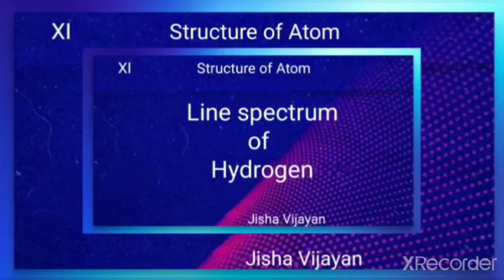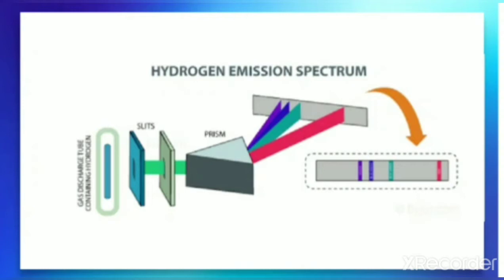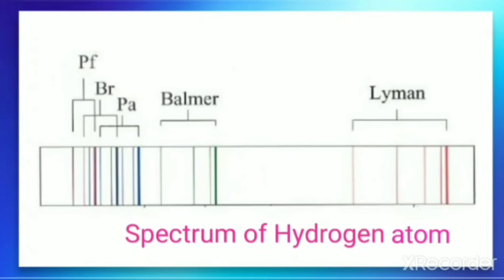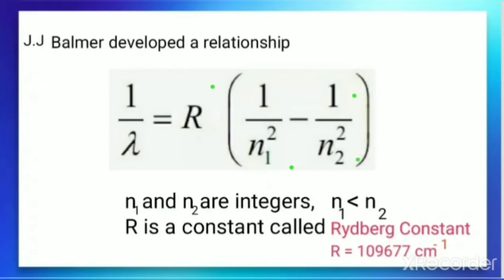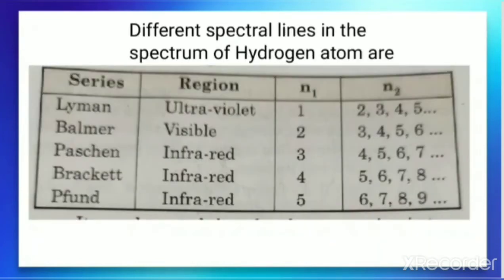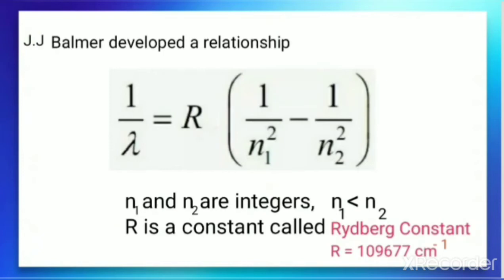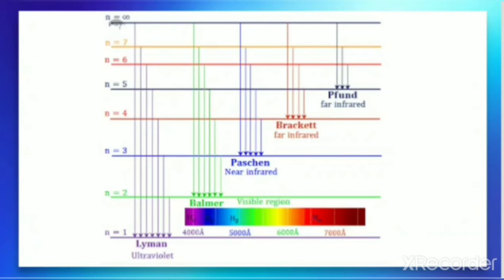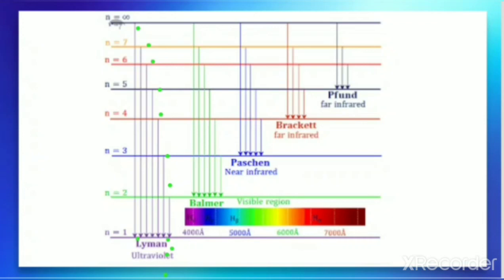11std, Line spectrum of hydrogen